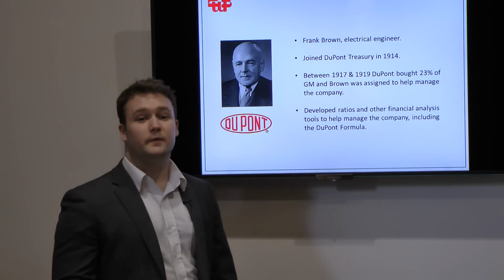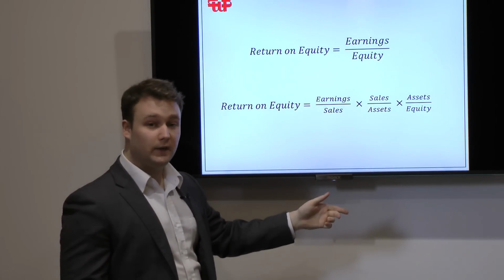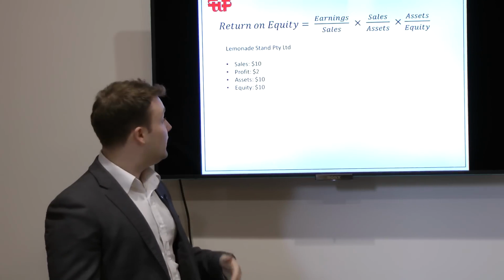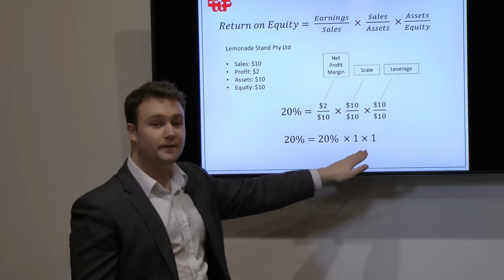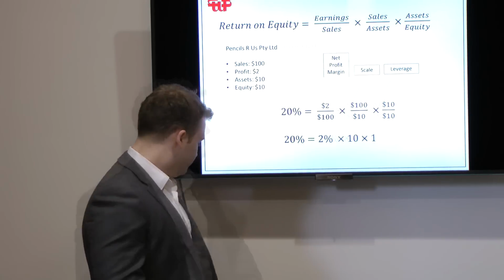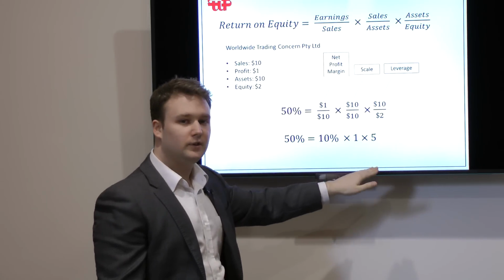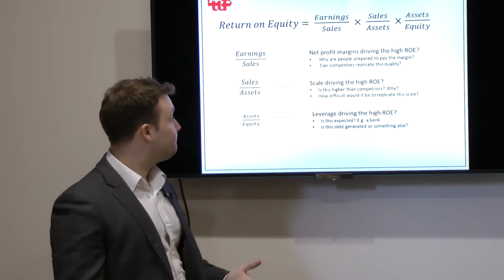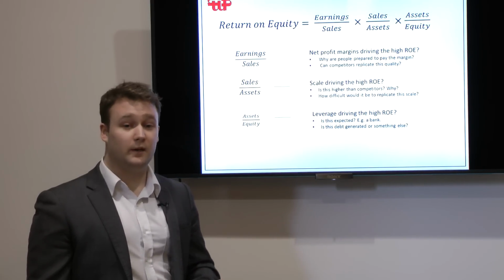DuPont Analysis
In this week's Video Insight, Analyst Scott Shuttleworth explains the key metrics used in DuPont Analysis.

Visit ‪the Montgomery Investment Management team's blog to read their latest insights‬ and to comment on this video.‬‬‬‬‬‬‬‬‬‬‬‬

to learn more about Montgomery Investment Management's two investment funds, and to invest.